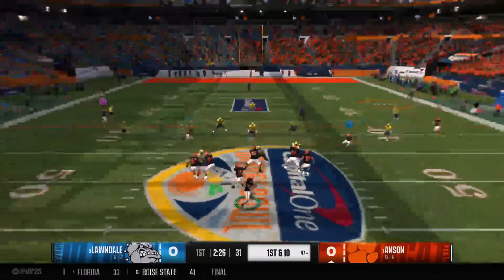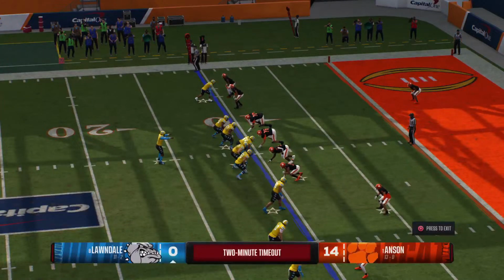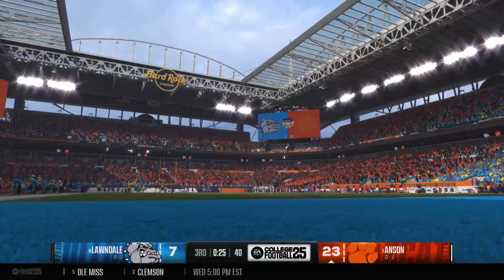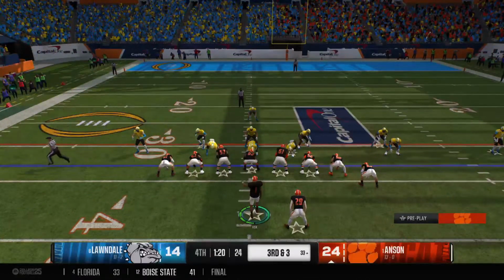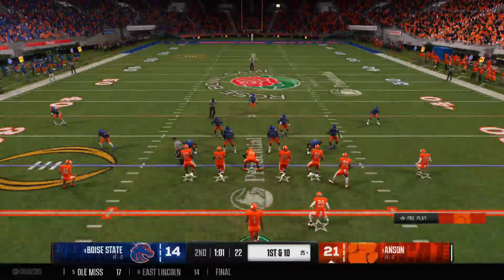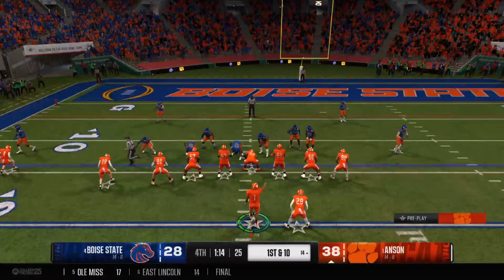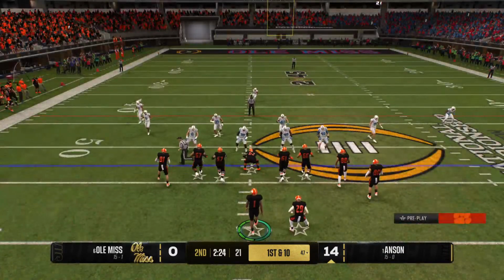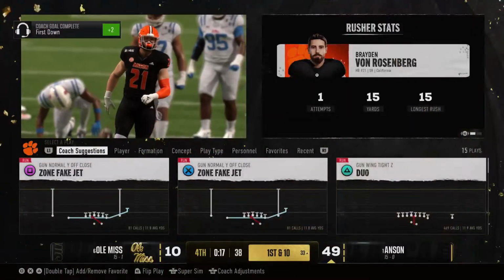NCAA gameplay subcribe to the channel